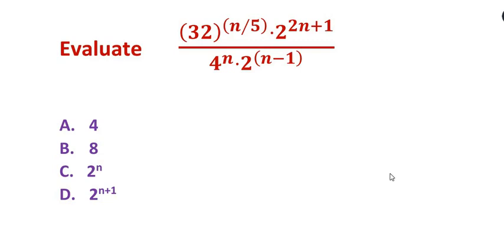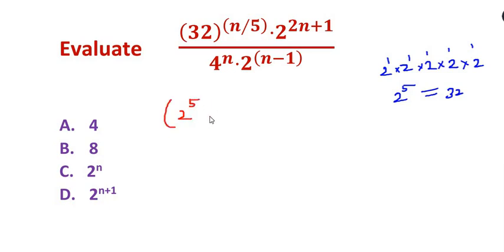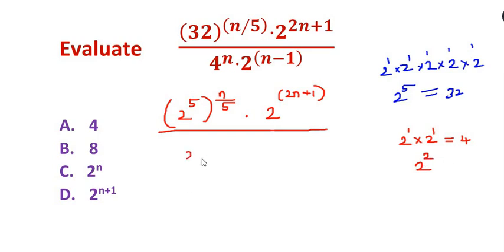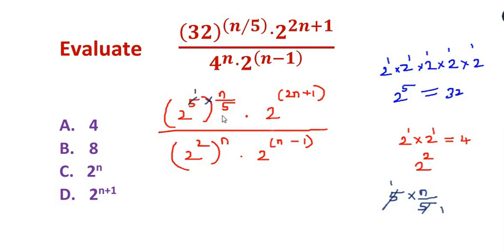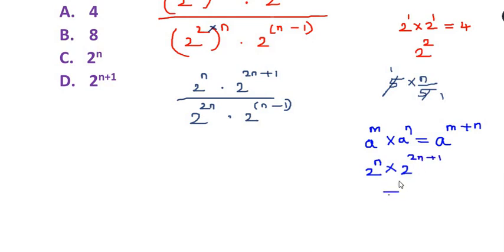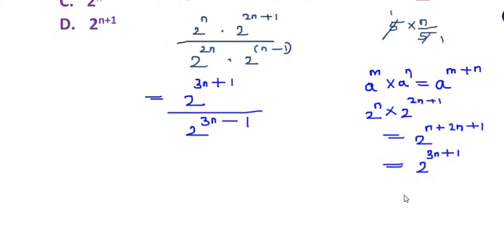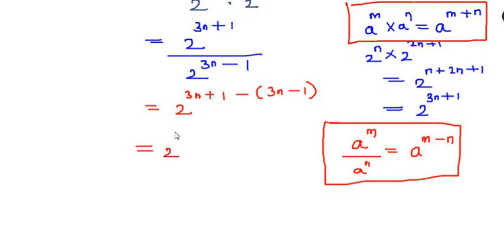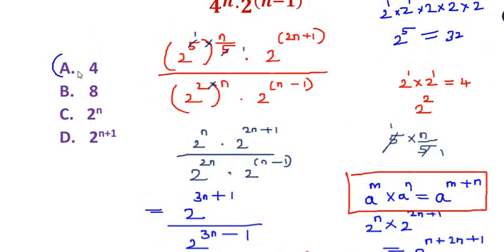Evaluating an exam style question using index laws easy way!!( Indices question 2)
In this video an explanation on evaluating an exam style question is given. Here basic laws of indices/ Exponents are used.